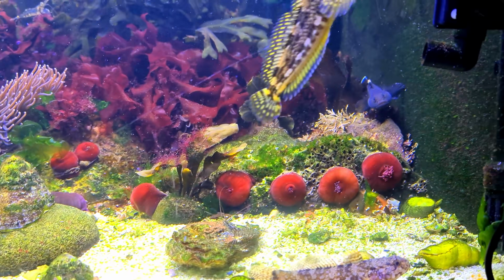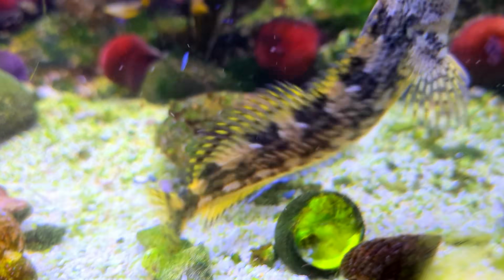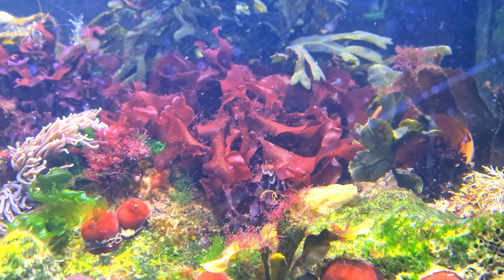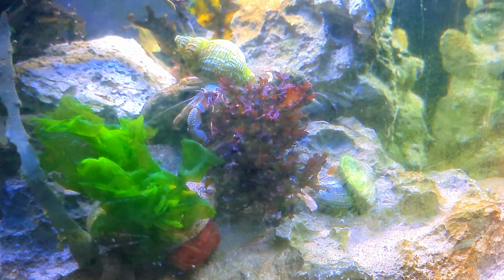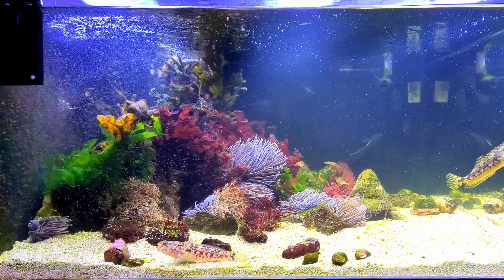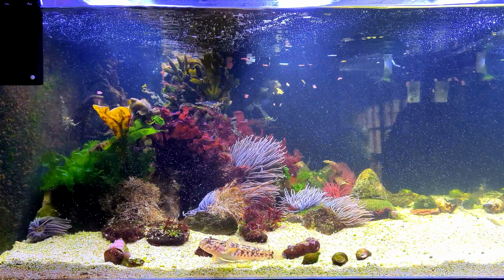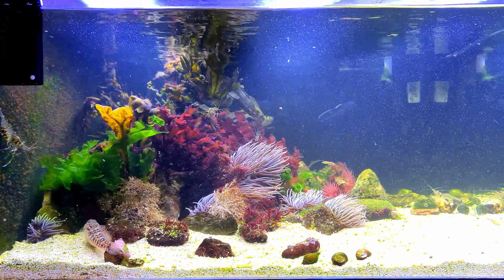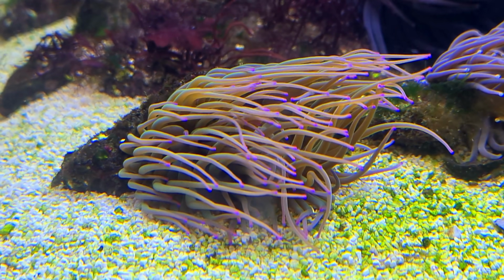Welsh Rockpool Aquariums Update. They're all going back.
Hi guys on this video we'll be checking out the tanks and see what's been going on.
sorry for the sudden end of the video my bad!!